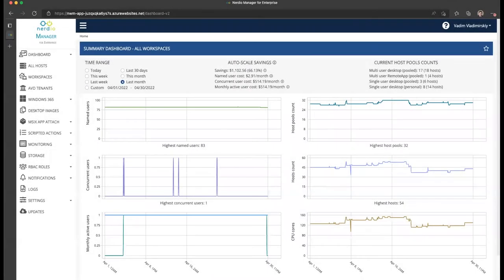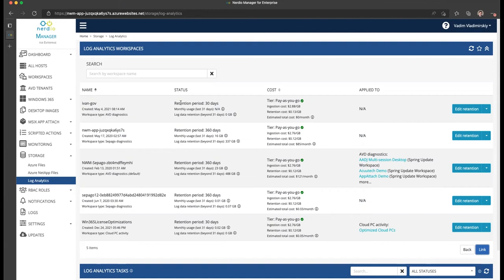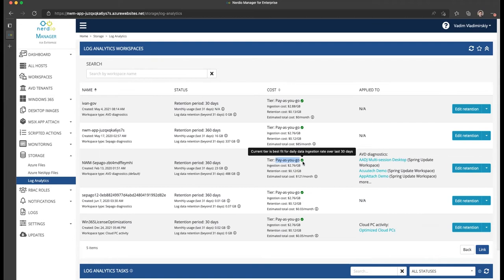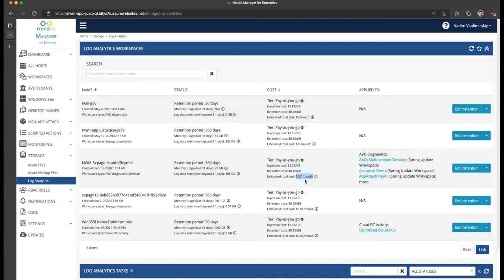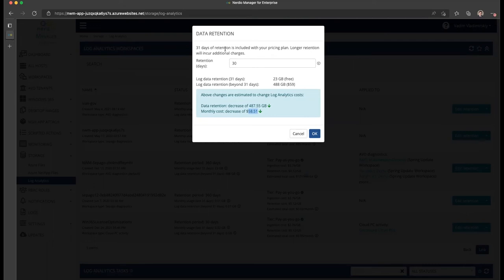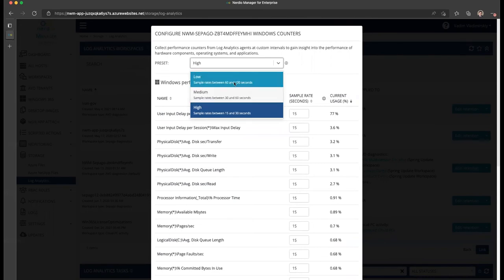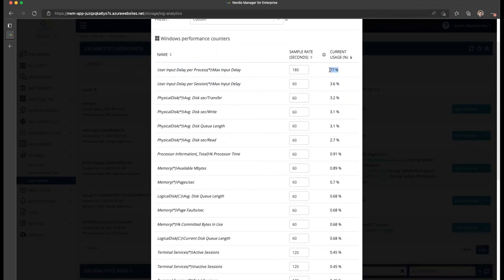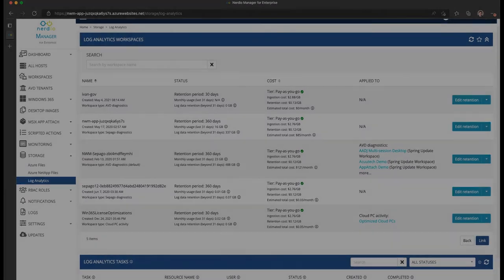Log Analytics Cost Optimization in Nerdio Manager for Enterprise (AVD Demo of the Day)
In this Nerdio Manager for Enterprise Demo of the Day video, we'll show you how to Optimize the Cost of Azure Log Analytics Storage. This feature is available in Nerdio Manager for Enterprise version 4.0 or newer.

Nerdio Manager for Enterprise is for enterprise organizations and IT professionals who need to deploy, manage, and optimize large amounts of Azure Virtual Desktop or Windows 365 environments.